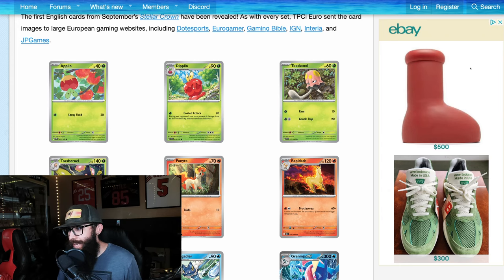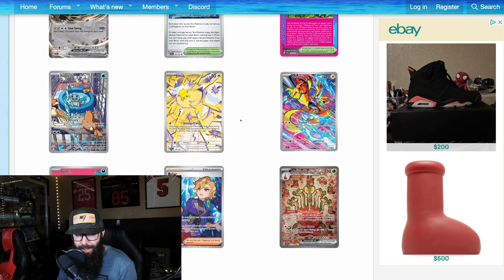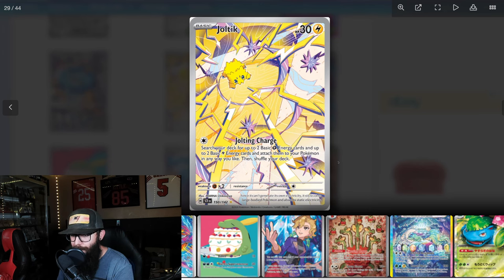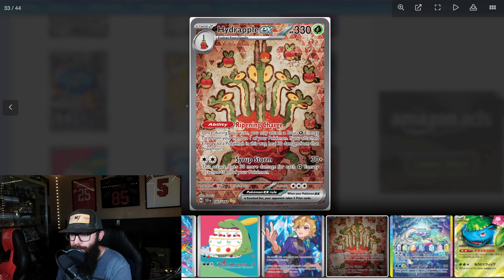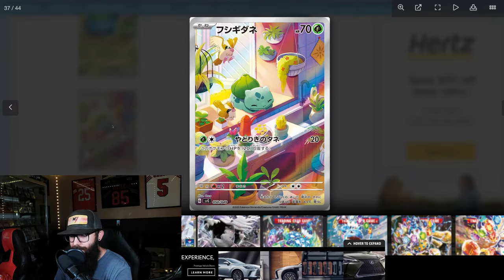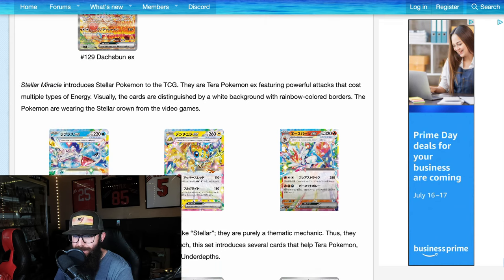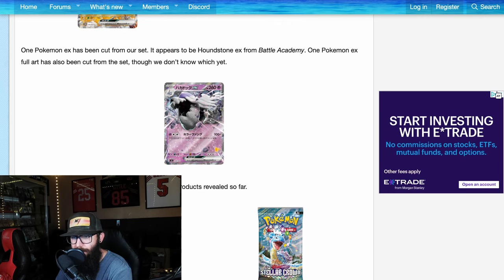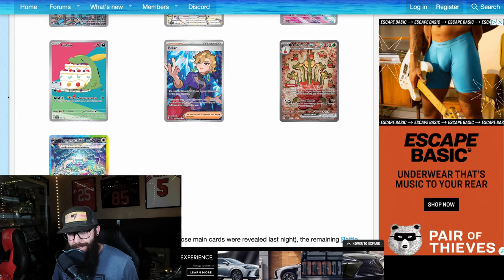New Pokemon Stellar Crown Cards Revealed!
Today we are taking a look at some newly released Pokemon Cards from the upcoming english set Stellar Crown. We found out we are getting some really cool Bulbasaur and Squirtle IR cards that I am really excited for! This looks like this will be a fun set to open and I can't wait to see what other cards are included in the set also called Stellar Miracle in Japanese.